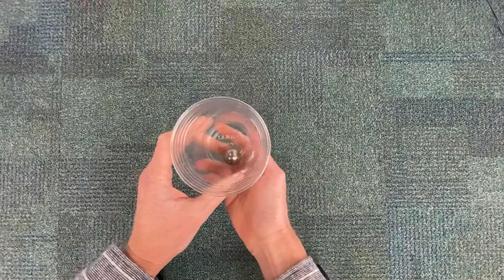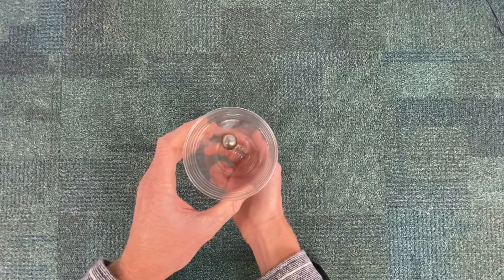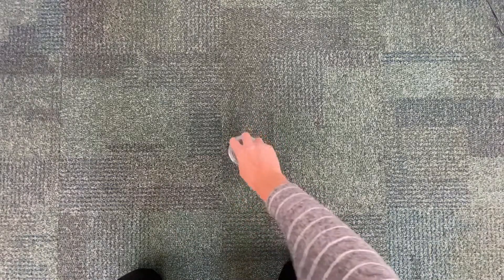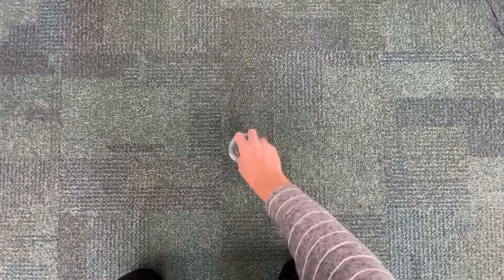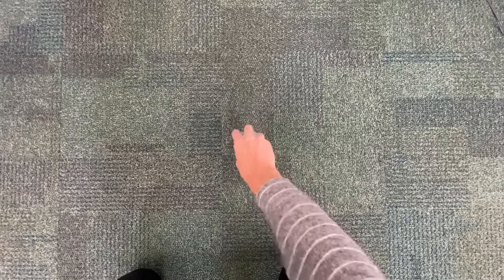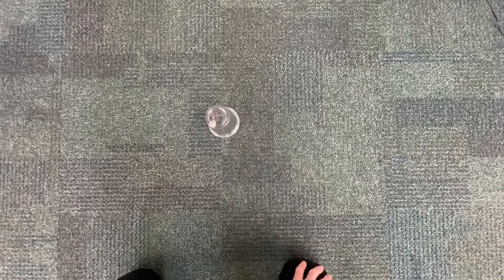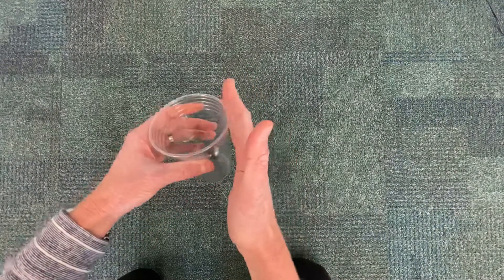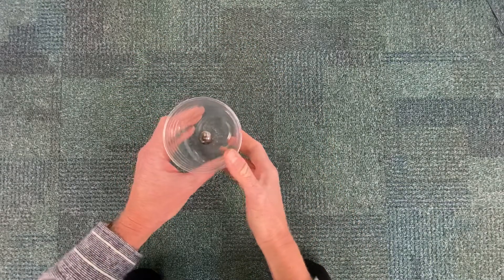Circular Motion in a Cup: Swirling Marble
The walls of a cup provide the centripetal force necessary to push a marble into a circular path. Without that force, a marble will move in a straight-line path because of Newton’s 1st law of motion (i.e. inertia).

Some people confuse this with an “outward” push on the marble. However, there is no outward push! There is only the lack of a force that causes the marble to move “outward” which is really just forward, that is, tangent to the circle.